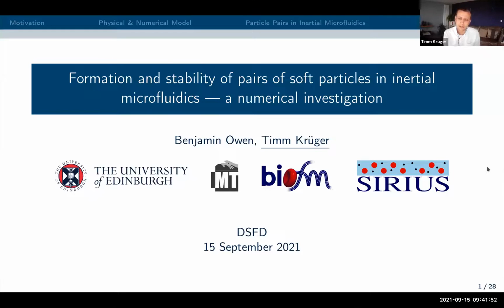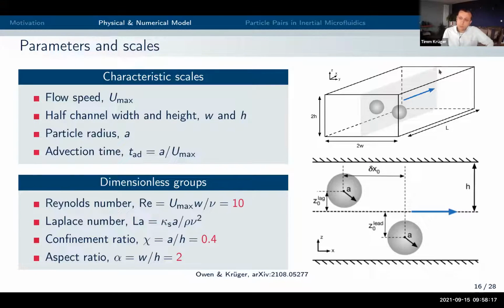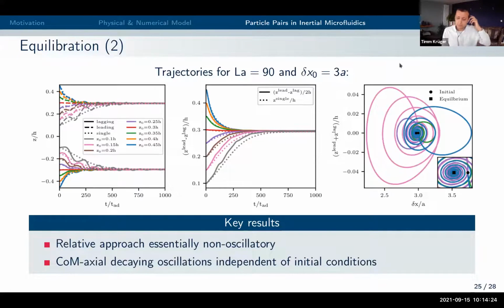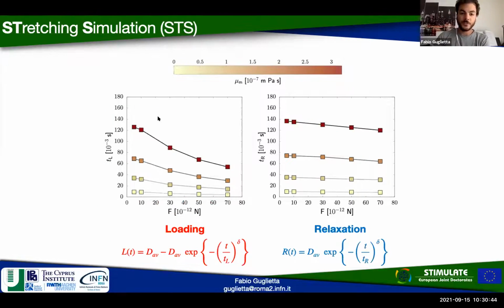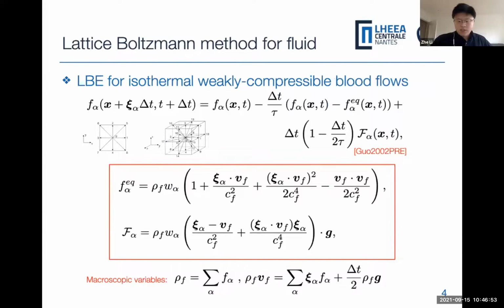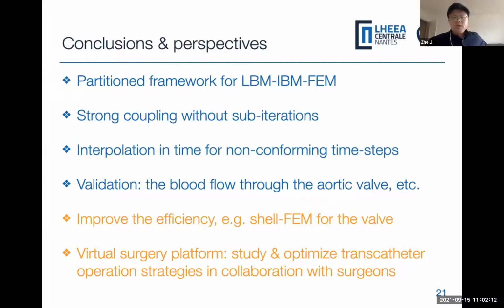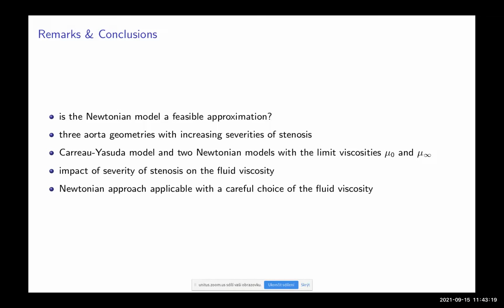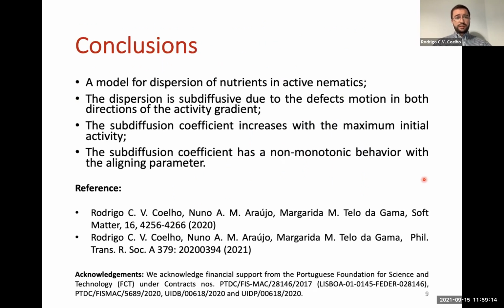DSFD2021 - Timm Krüger Talk - Technical Session 7 - Biofluidics - virtual room Leone